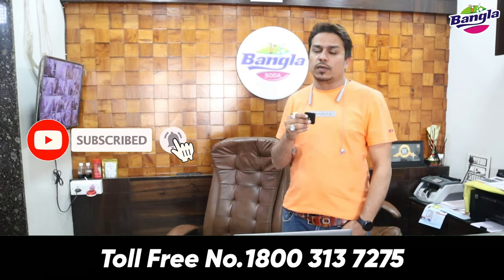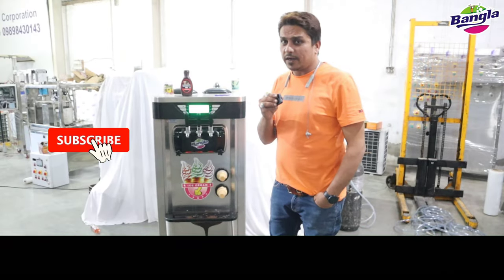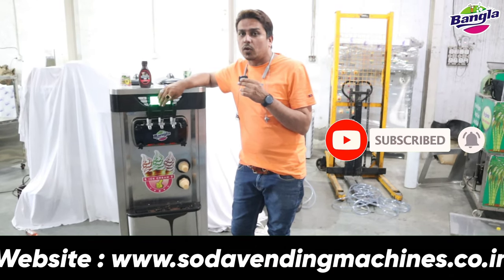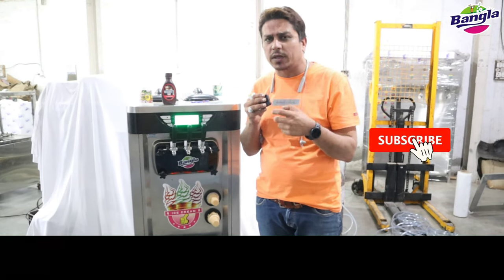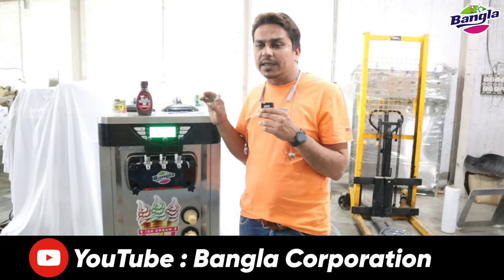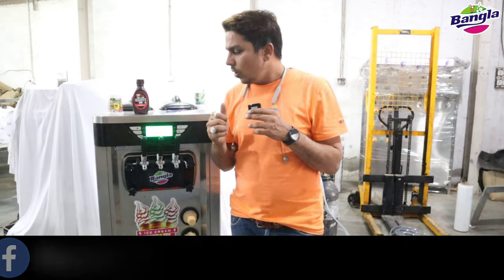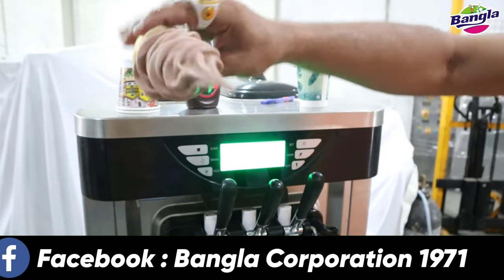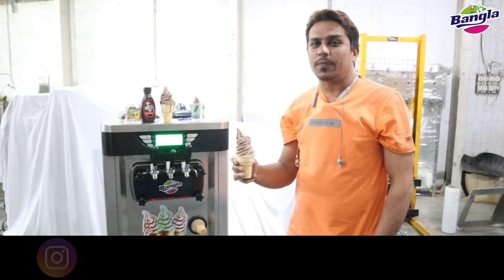2 कंप्रेशर वाला सॉफ्टी आइसक्रीम मशीन 🔥😍 सॉफ्टी आईसक्रीम मशीन लेने से पहले यह वीडियो जरूर देखे...!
We the "Bangla Soda" are the leading manufacturer and Exporter of Fountain Soda Machine Popularly known as Soda Shop Machine, Soda Making Machine, Soda Fountain Machine, Soda Dispenser. etc. in All Over India and other Countries.

We also introduced our New Innovated Product for Best Quality Food Beverages segment.

We are manufacturer many type of food machinery. Soda Bottel Plant with Unique Multi Liquid Filling Machine, Sugar Cane Machine, Slush Machine Juice, Softy ice cream machine, Hard ice cream machine, Tava fried ice cream machine, Pet bottle filling soda machine, Chocolate fountain Flavor mixer, Hand soda machine, Non electric soda machine, Rainbow ice cream machine.

Factory Address : Factory Plot-127, ViP Industrial Park, Motitalav Road. Bhavnagar-364001 (Gujarat) INDIA.

business ideas,small business ideas,
best business ideas,new business ideas 2021,
online business ideas 2022,business ideas for teenagers,
business ideas in hindi,top business ideas 2022,profitable business ideas 2022,
best small business ideas,online business,small business ideas at home,make money online,
start up business ideas,startup business ideas,unique business ideas,business ideas in africa,self made business ideas,recession proof business ideas,best business ideas 2022
sugarcane juice,
sugarcane juicer,
sugarcane juice vendor,
sugarcane juice extractor,
revolutionary mini sugarcane juice machine,
sugarcane machine instant chilling,
sugarcane machine price,
sugarcane juice,
sugarcane crusher,
sugarcane,
sugarcane juice automatic machine,
ganna,
sugarcane juicer machine,
small sugarcane juicer,indian street food,new business ideas,
ganna juice machine,
\sugarcane juice machine,
sugarcane machine,
sugarcane juicer,
small business ideas 2022,profitable business ideas 2022,online business ideas 2022,top business ideas 2022,business ideas,
panipuri machine

new business ideas 2023,business ideas you can start with no money,

business smallbusiness maaza drink making mango juice resipes supportsmallbusiness businesswoman womeninbusiness businessowner businessman localbusiness onlinebusiness smallbusinessowner blackownedbusiness blackbusiness shopsmallbusiness businesscoach businesstrip businesswomen supportlocalbusiness familybusiness supportblackbusiness businesstips businesslife businessowners businessopportunity businesscards smallbusinesssaturday businessquotes supportsmallbusinesses businessminded newbusiness homebusiness savvybusinessowner homebasedbusiness businesscasual businesspassion businesscard businessmen businessclass businessgrowth startupbusiness lagosbusiness
newbusinessopportunity lowinvestmentbusiness highprofitbusiness newbusinessideas smallscalebusiness businessideasinhindi business lowinvestmentbusinessideas india newbusinessideas2021 manufacturinbusiness 2021 bestbusinessideas newbusinessideas2022 hindi

Best Soda Bottling Machine
Best Soda Bottle Filling Machine
Best Soda Bottling Plant
Best Soda Bottling Plant Manufacturer
soda Making Machine
soda Making
soda Filling Machine
Soda Filling Machine Manufacturer
200ML Soda Bottle Filling Machine
2022 New Business
2022 New Business idea
jeera Soda Machine
jeera Soda Making Machine
Pouch Filling Machine
Bottle Shape Pouch Filling Machine
Mango Flavour
juice Filling Machine
Soft Drink Filling Machine
cold Drink Filling Machine
Soda Machine Manufacturer
Soda Fountain Machine
Soda Vanding Machine
Soda Machine
Flavour Soda Machine
Sugarcane Juice Machine
Sugarcane Machine
Panipuri Machine
Panipuri Vanding Machine
Mobile Van Soda Machine
TaTa Ace Soda Machine
Hygienic Sugarcane Machine
Hygienic Panipuri Machine